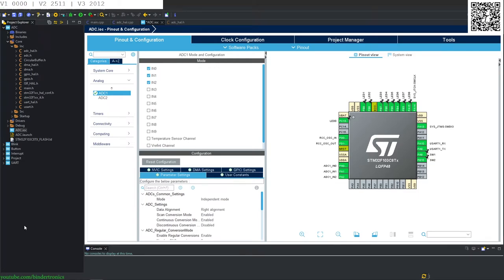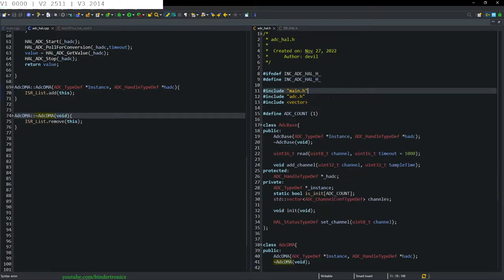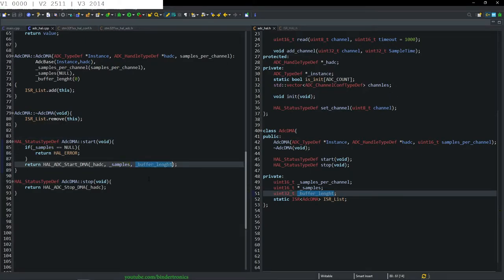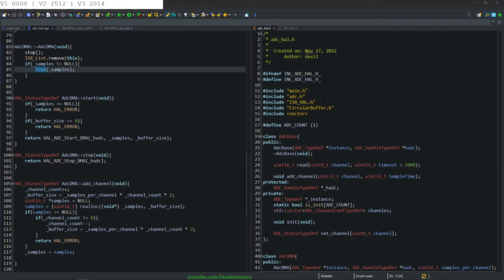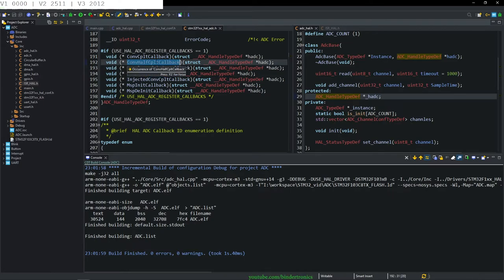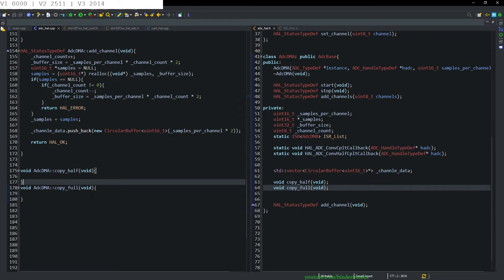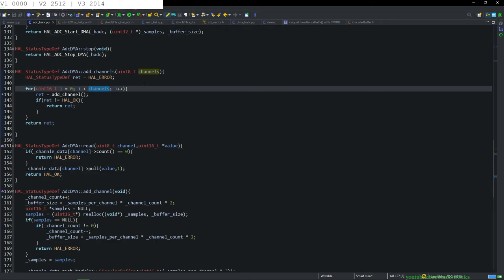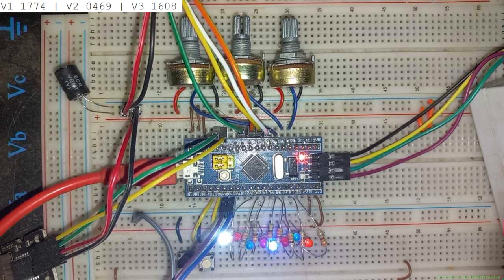ADC DMA 🟣 STM32 Programming with STM32F103C8T6 Blue Pill C++ (Analog to Digital Converter)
In this STM32 microcontroller programming with C++, we will be covering how to use the ADC with DMA with a STM32F103C8T6 on the Blue Pill development kit. Using the Silicon Technologies ARM based STM32F103C8T6 on a Blue Pill development kit with C++ and STM32 Cube IDE.

☕Coffee Funds☕
Shekels
Bitcoin
19nohZzWXxVuZ9tZvw8Pvhajt5khG5mspW
Ethereum
0x5fe29789CDaE8c73C9791bEe36c7ad5db8511D39